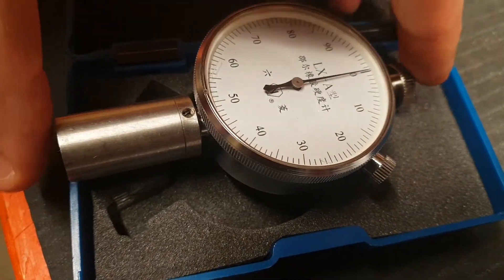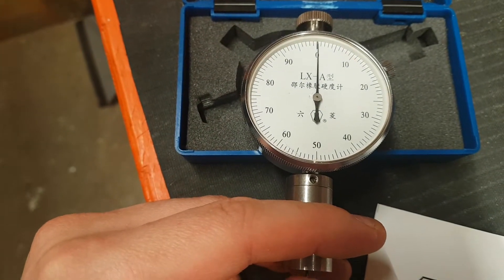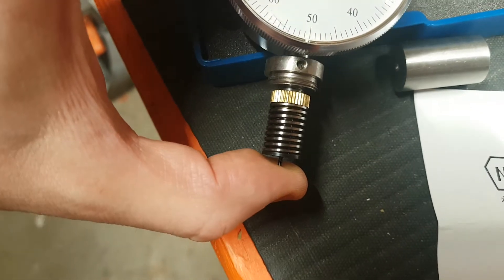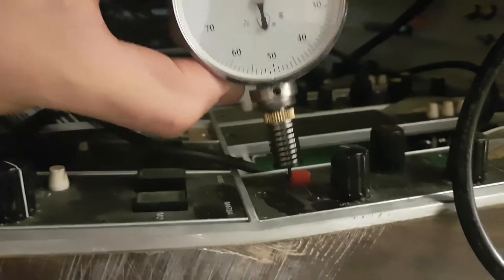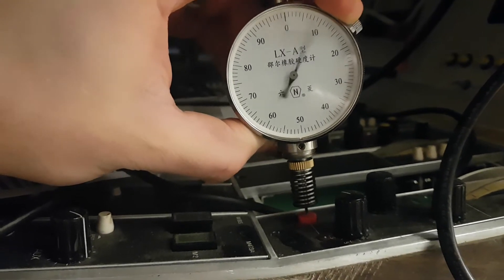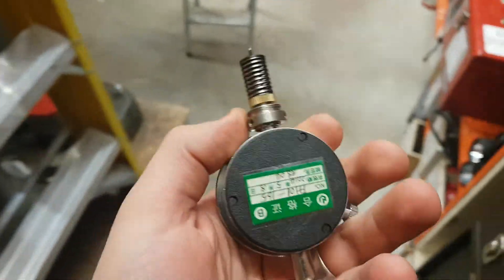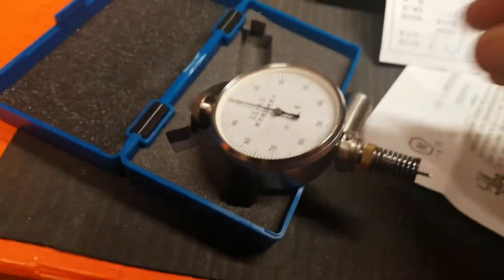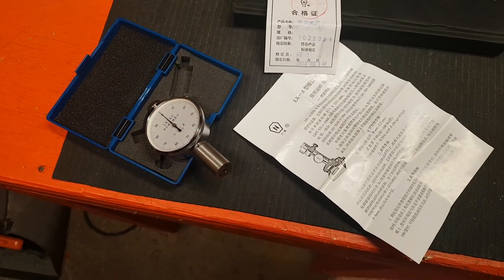newton meter force gauge